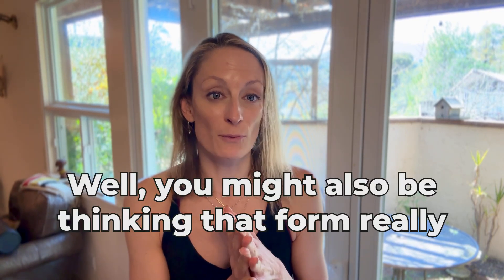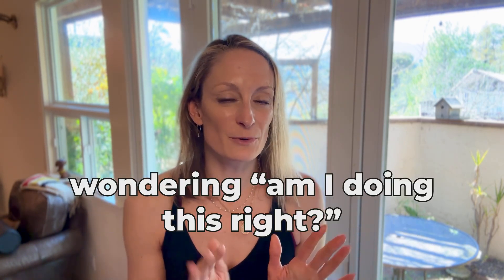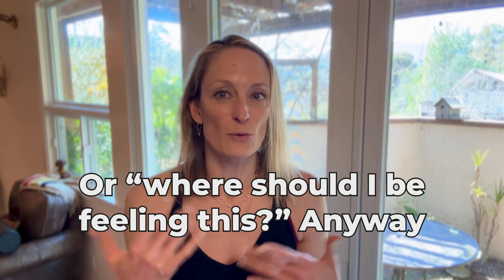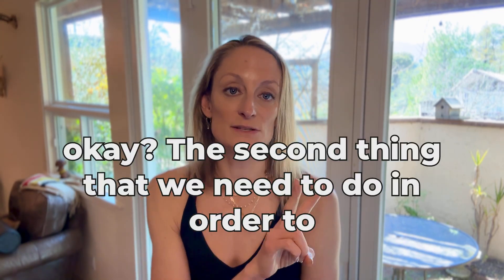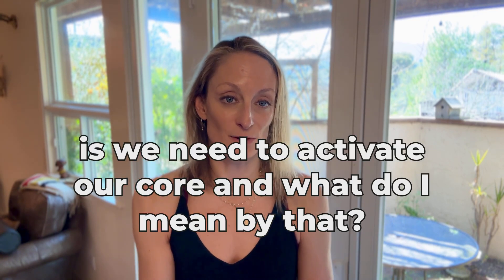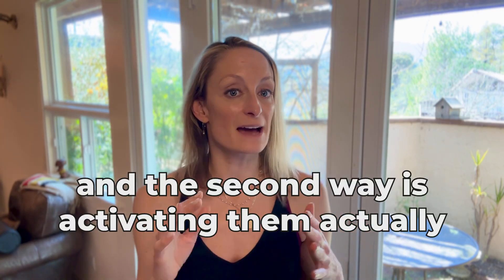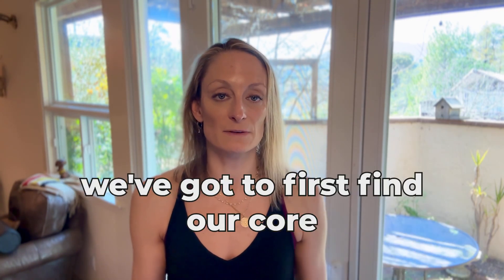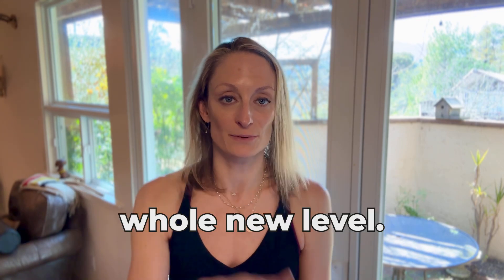Form Doesn't Matter For Core Exercises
If you're not sure about form when it comes to doing core exercises, listen up.  Most people think that in order to get six pack abs, or a strong core, they need to have the right form during core strength exercises.  But that's not the case!  We need to do two things first before we worry about getting the right form.